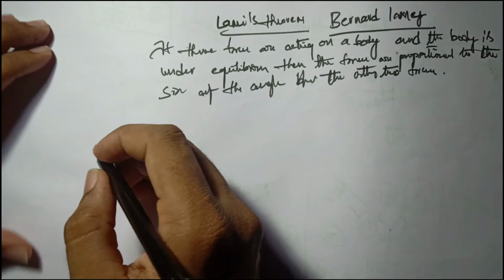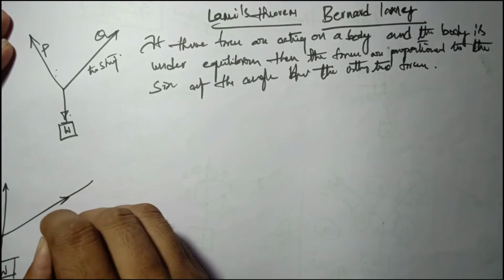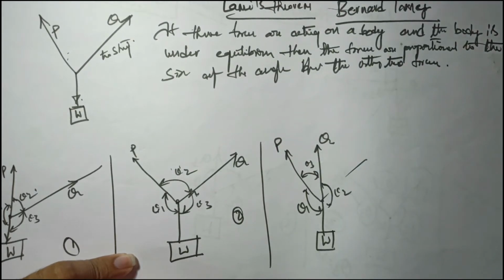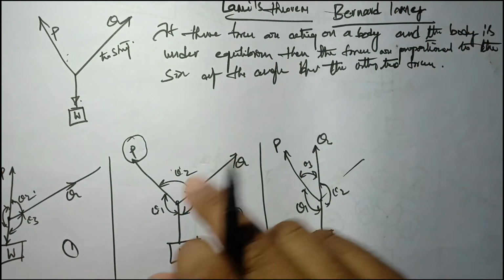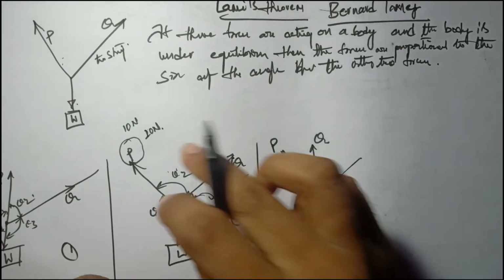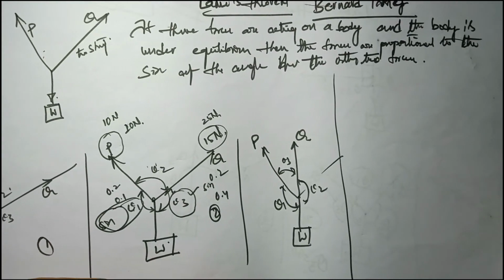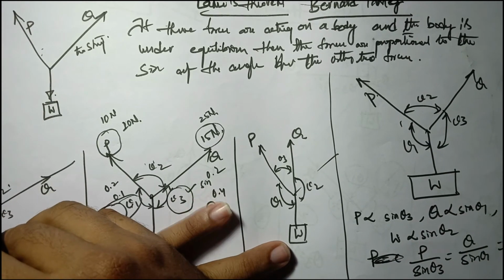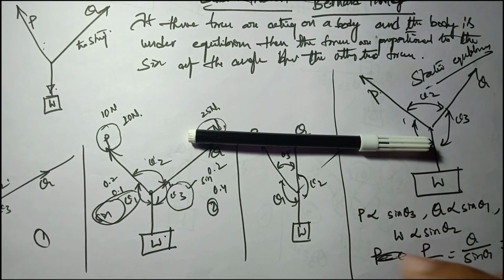Engineering Mechanics 3-Lami's theorem